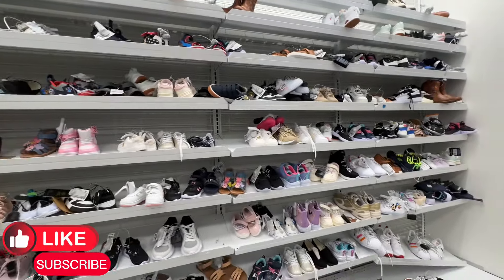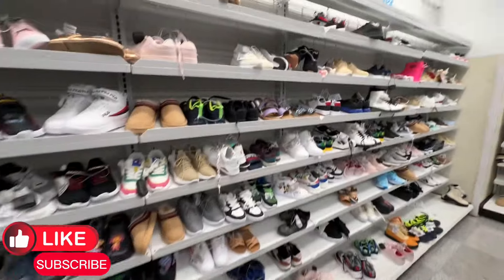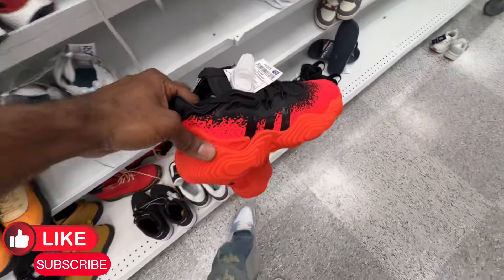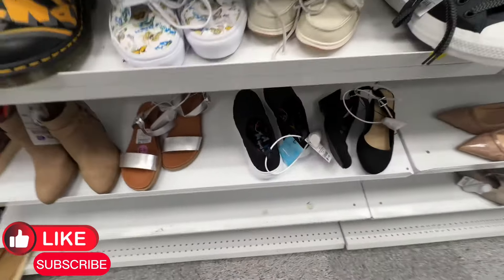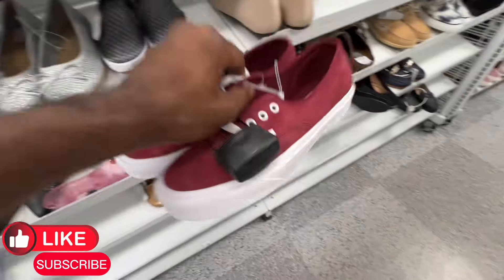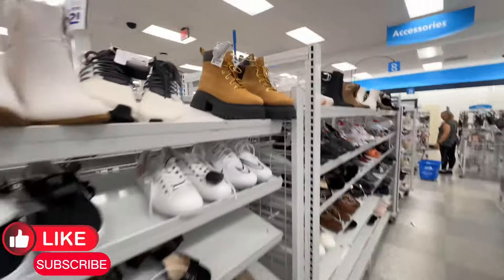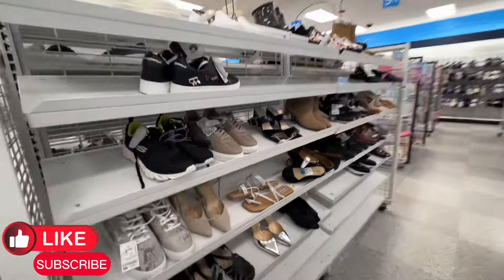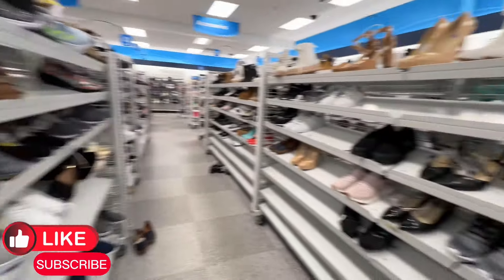I Bought Adidas AE Sneakers For $30 At Ross Dress For Less